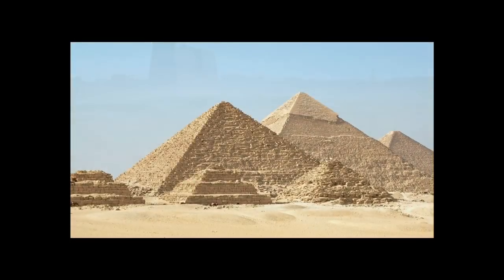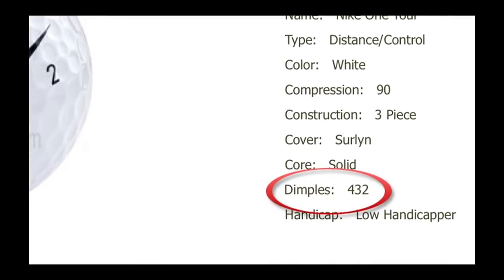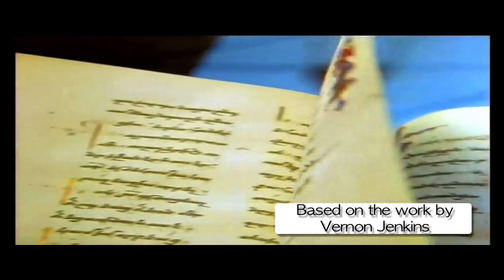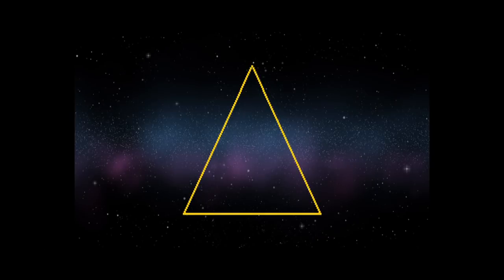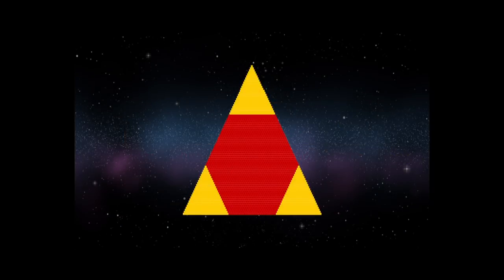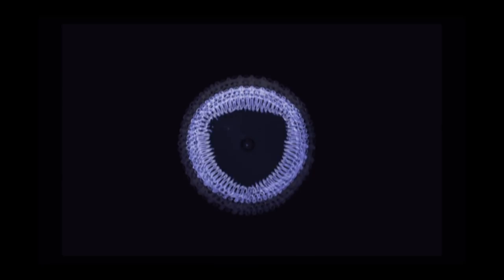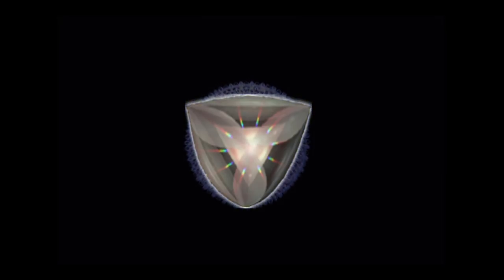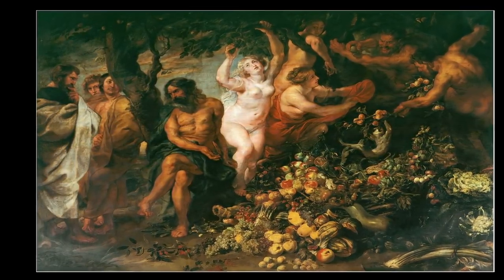The Cosmic 432 - Part 1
The 432Hz is found every where in nature and the cosmos as well as in the work of Vernon Jenkins, Pythagoras, Joseph Puleo and Marko Rodin.

Produced by
Spiritual Results

Hosted by
Jamie Buturff

Script by
Tyler W. Thurmond
Jamie Buturff
Rhiyana Holiday
Navin Delay

Jamie Buturff
The United Multi Media Consortium

Research by

Jamie Buturff
John Stuart Reid
Marko Rodin
Michael R. Evans
Vernon Jenkins
Joseph Puleo
Richard Marrick
Kristiana Diana
Ken Stoneburg
Tyler W. Thurmond

Rodin Graphics
BJ White

Sedona432
GodWrk

Production Asst.
Lexi